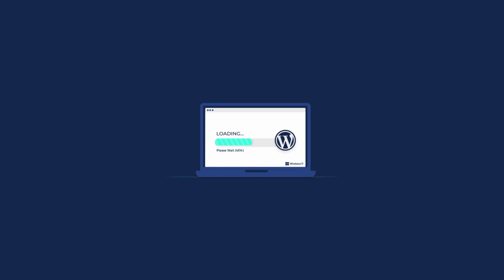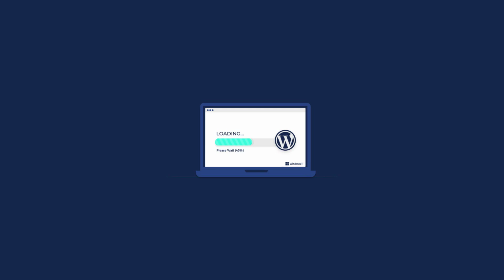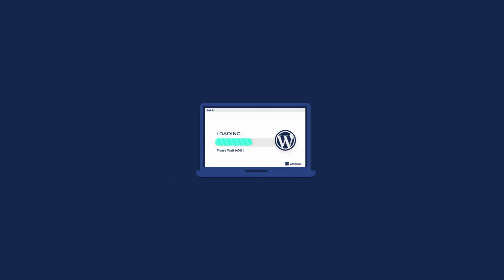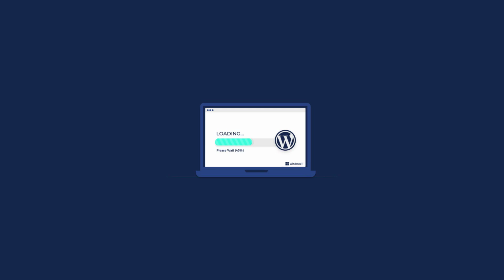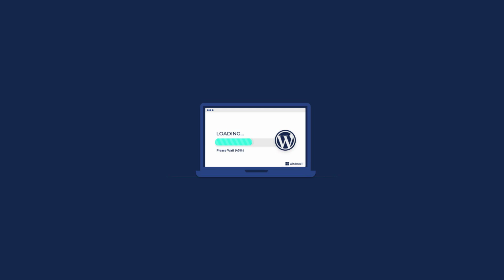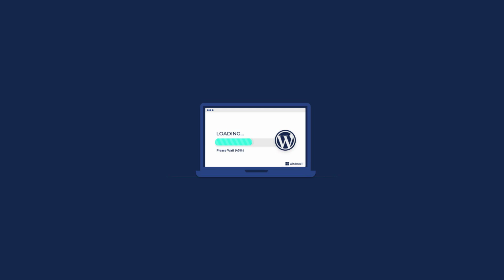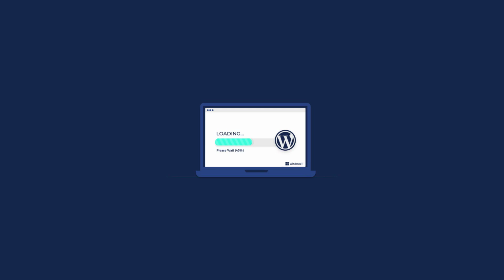How To Install WordPress On Windows 11?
One of the most extensively used Content Management Solutions is WordPress. It comes with a theme and plugin program that enables you to update your WordPress site at your leisure. You can experiment with the many features and customize your blog, website, or online marketplace to your own.

Additionally, installing WordPress in Windows 11 is a smart move. This will allow you to handle all of your WordPress resources in Windows 11 more conveniently and efficiently.

WordPress can be installed in Windows 11 via different methods as discussed here.